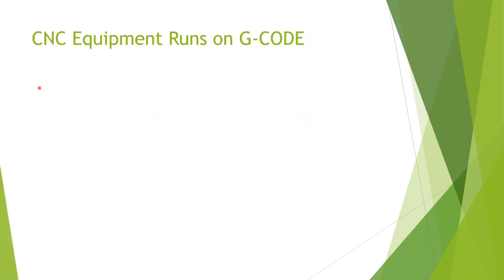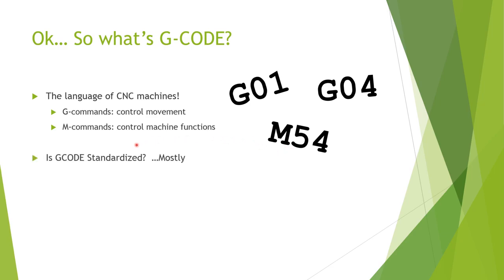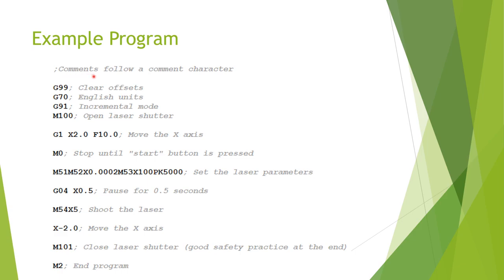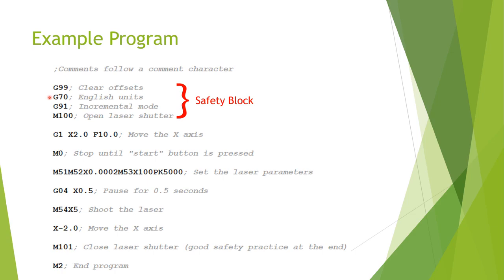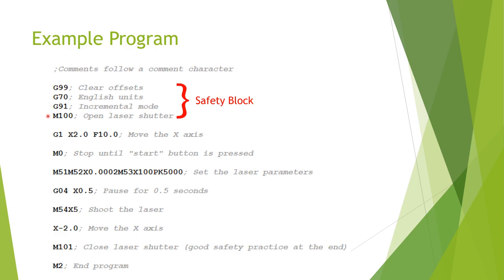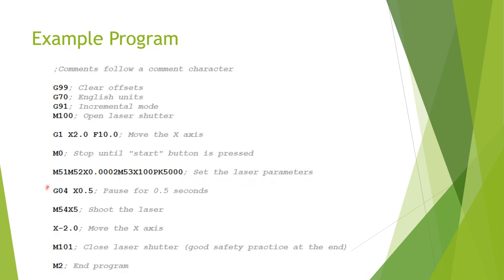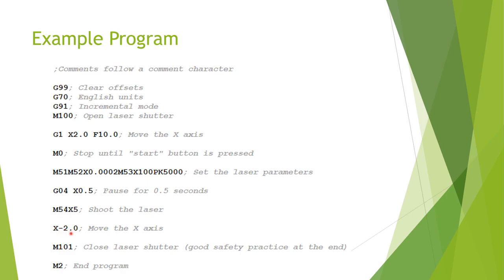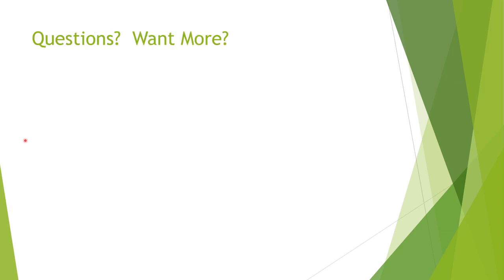CNC Programming (Training)